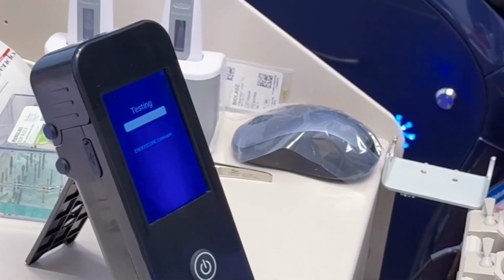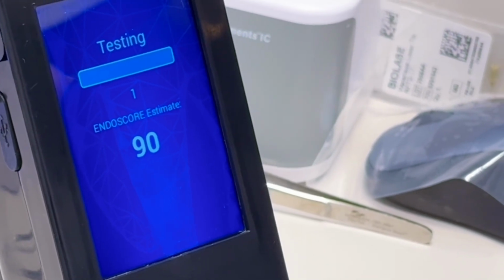Measure Canal Cleanliness in Seconds with Endocator® | Dentist 2 Dentist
See your canal cleanliness in just 10 seconds with Endocator® — the first and only chairside device that delivers measurable evidence of canal cleanliness. 🦷 Using advanced ATP detection, Endocator® helps you confirm your irrigation success and elevate confidence in every case.

Discover how this innovation is changing endodontic verification and bringing clarity to canal cleanliness — fast, reliable, and right at chairside.